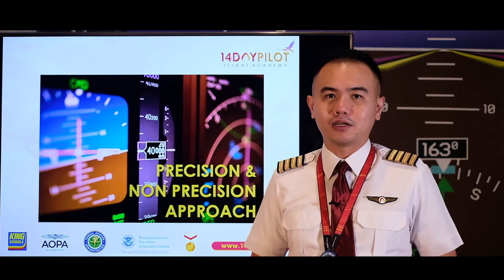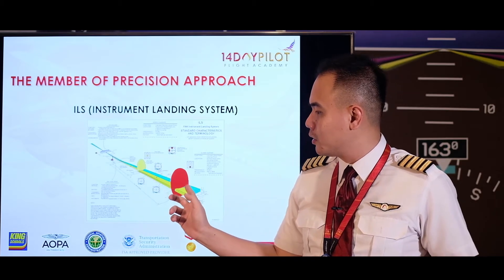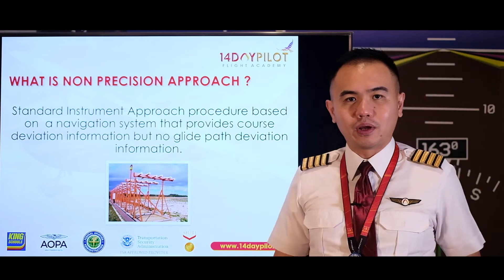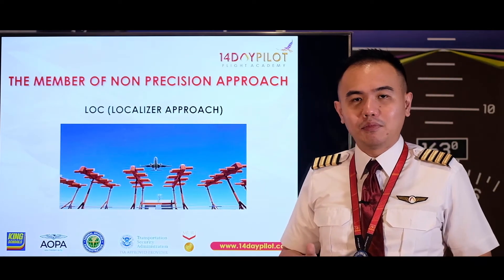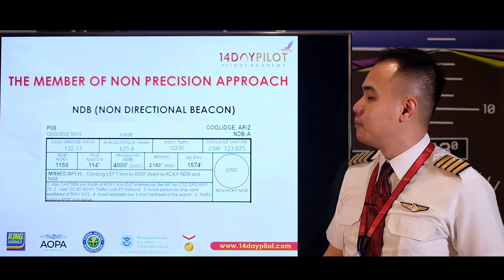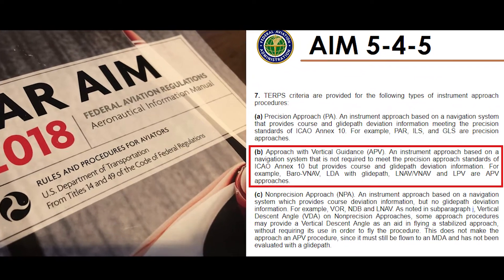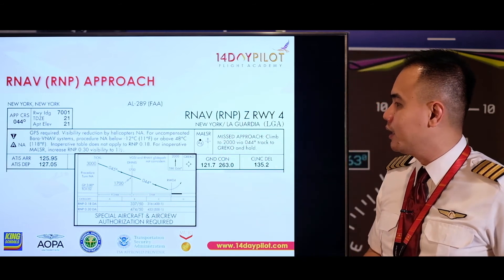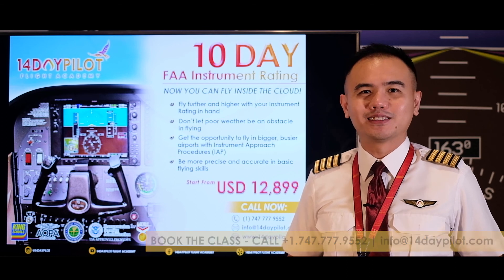IFR: RNAV Precision or Non Precision Approach??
Become A Pilot in 14 Days

14DAYPILOT FLIGHT ACADEMY,LLC

Visit Us

Pilot Operation and Office
United States

Indonesia Daily Office
Astronacci Mansion 3rd Floor
Arteri Gading E1/9
Kelapa Gading, North of Jakarta 14250

Based in Van Nuys, California
We will make you become a private pilot in just 14 Days.